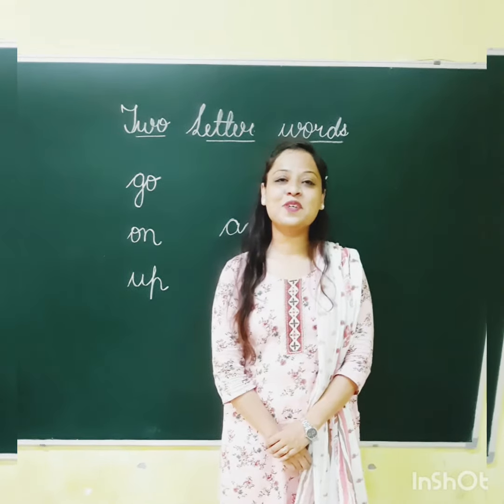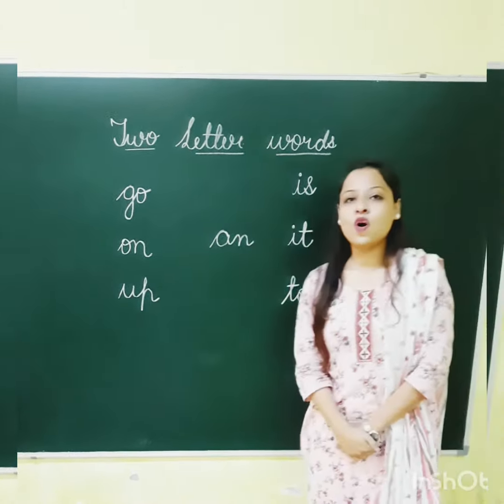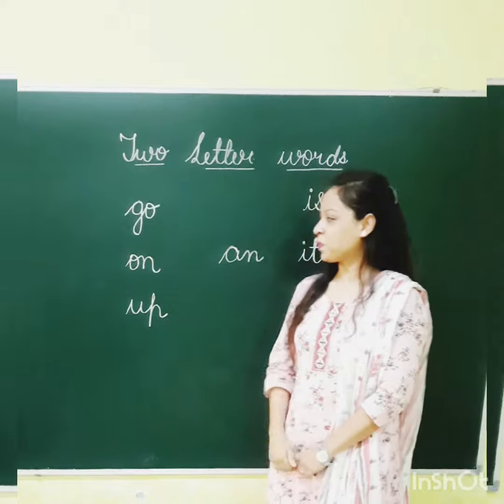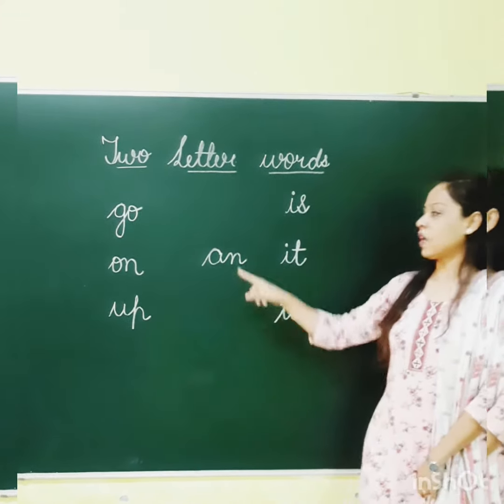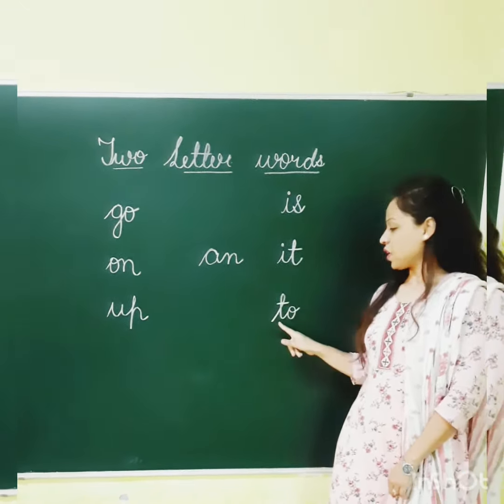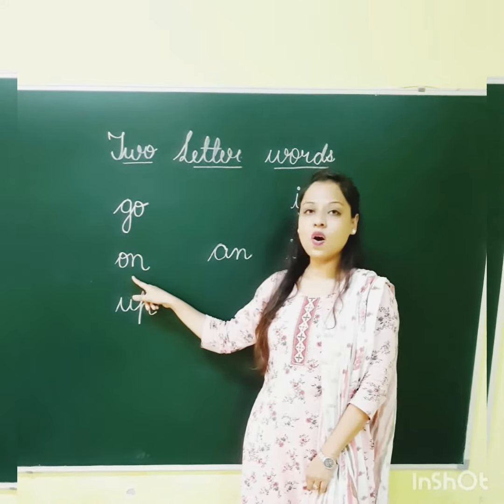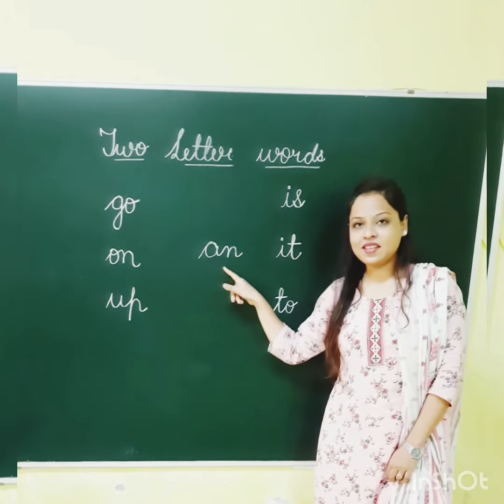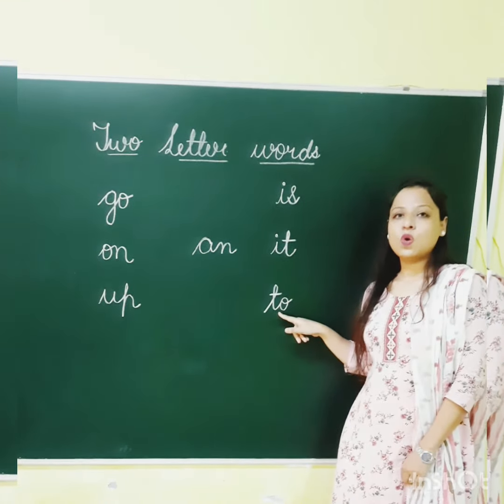two letter words